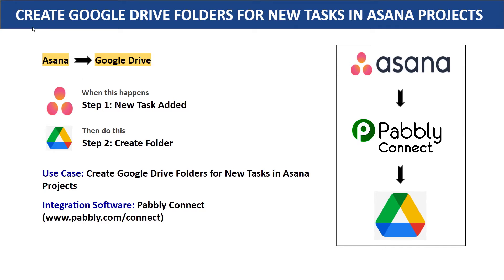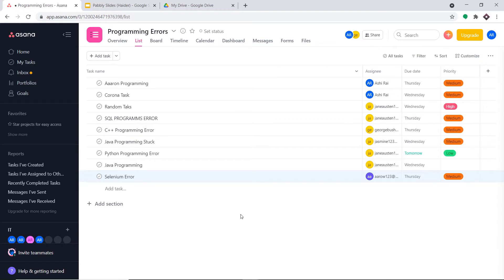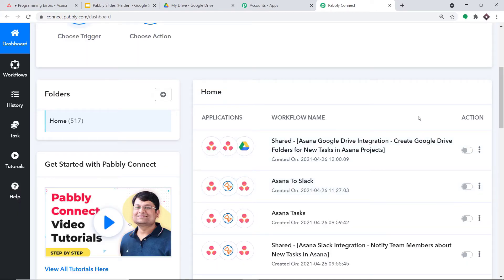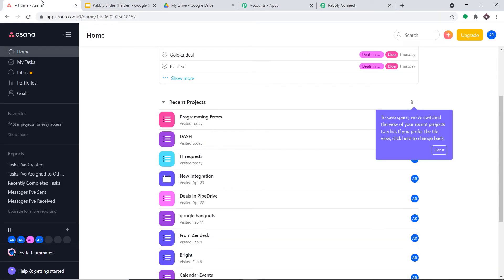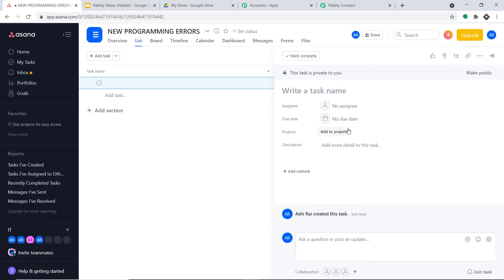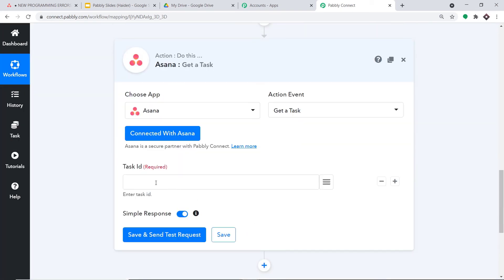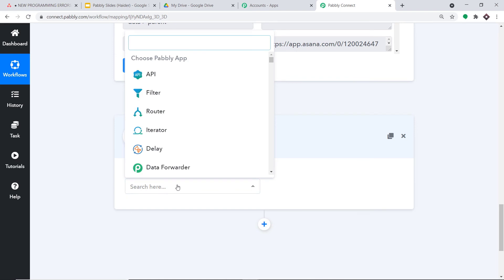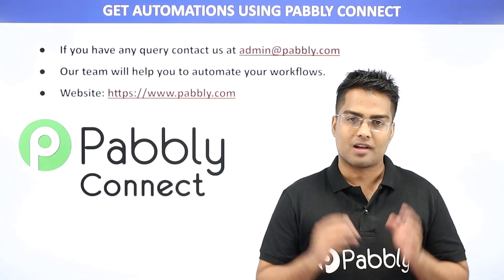Asana Google Drive Integration - Create Google Drive Folders for New Tasks in Asana Projects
In this video, we will learn Asana Google Drive integration, where you can automatically create Google Drive folders for new tasks in Asana Projects with the help of Pabbly Connect.

Not just the above software, you can integrate any software using Pabbly Connect and automate your business without doing any coding & programming knowledge.

Don’t have Pabbly Connect account?

Pabbly Connect is an integration tool that lets you automate all the repetitive tasks you do on a daily basis. The tool allows you to automatically connect different software applications and transfer data between them in real-time. More specifically, you can transmit data between the software which you need to do on a daily basis.

This is an educational video showing how to automate and integrate multiple platforms.